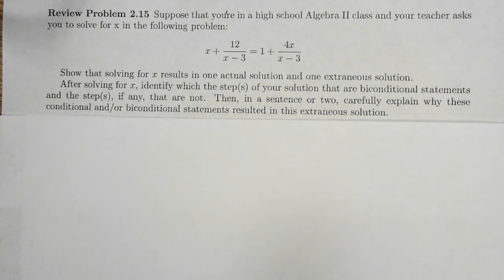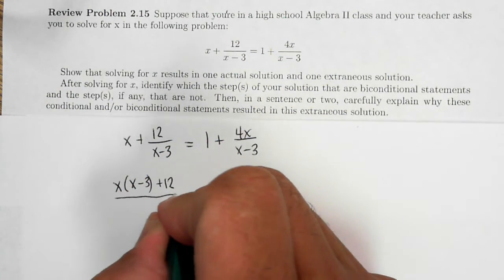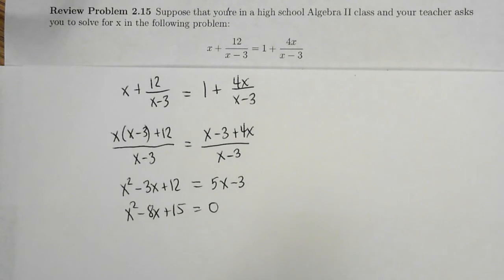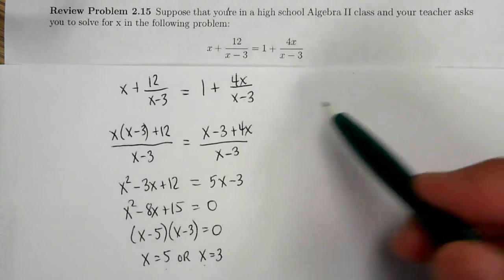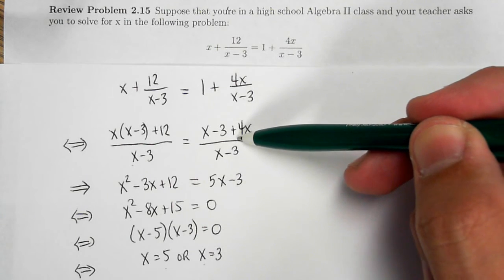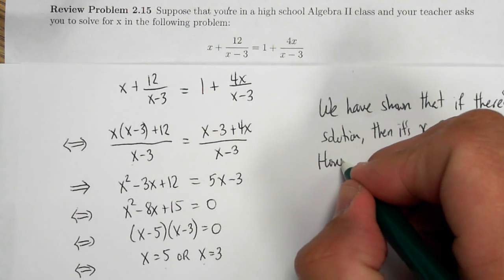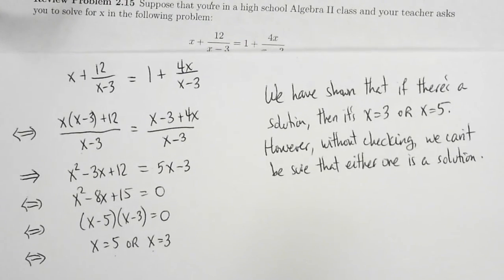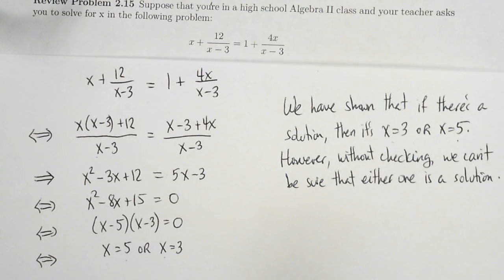Math 2000 Review 2.15